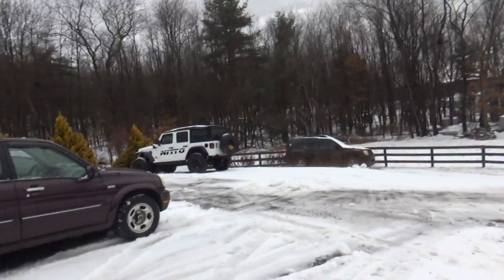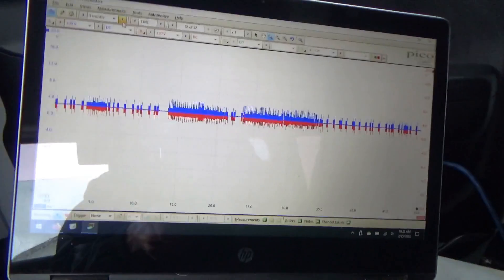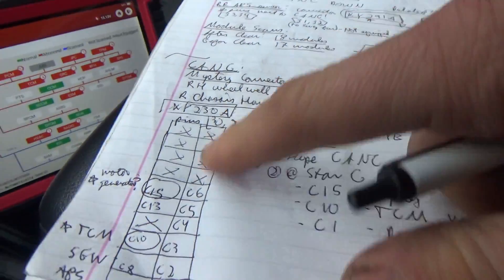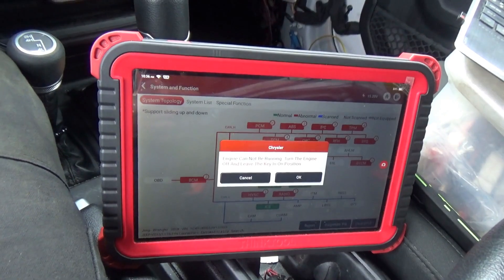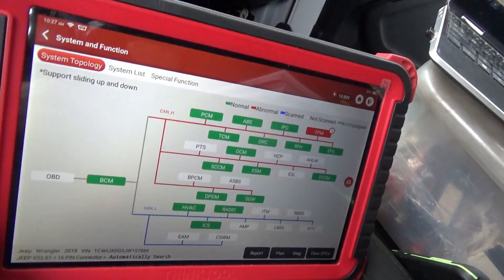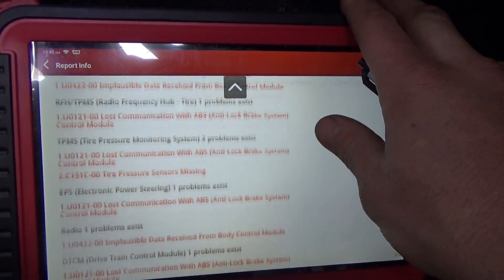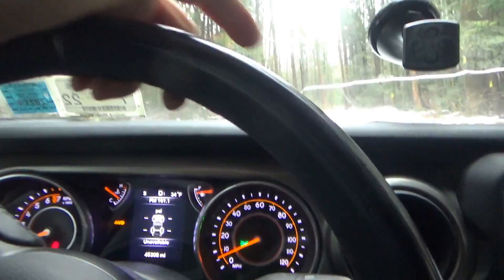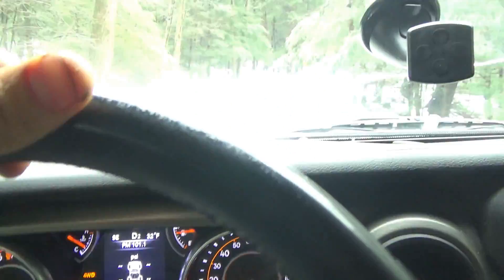Dealer Had it for 6 MONTHS! Crazy Wrangler - Part 3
It's a snowy, slushy morning.
Right away on a cold start, the Jeep is going NUTS!!

Let's hook up the PicoScope and work fast to pinpoint this network issue before it fixes itself again.

Do we have ENOUGH EVIDENCE to give the customer a detailed estimate for repair?
YOU DECIDE!

THINK TOOL PROS:

Ivan